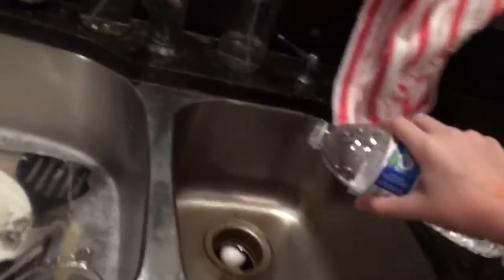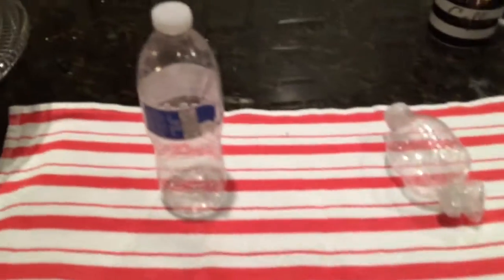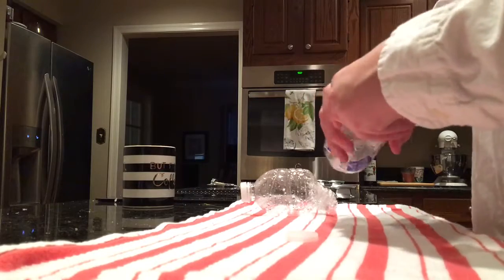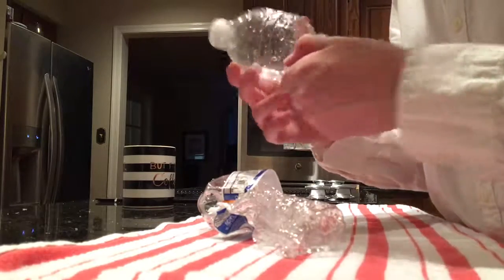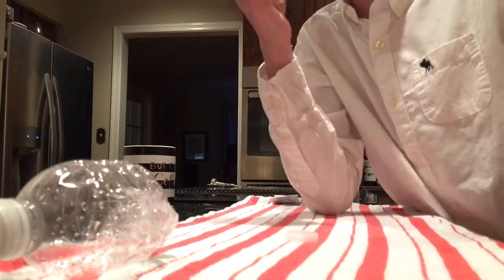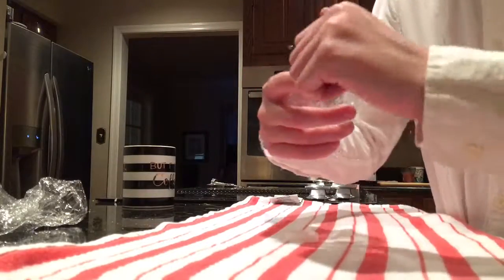Bottle grenade tutorial | How to #1